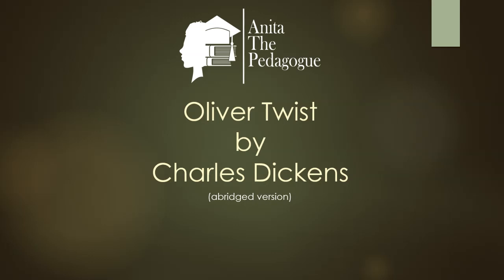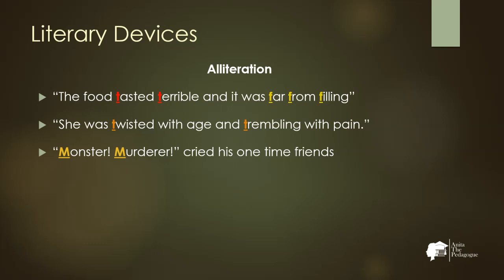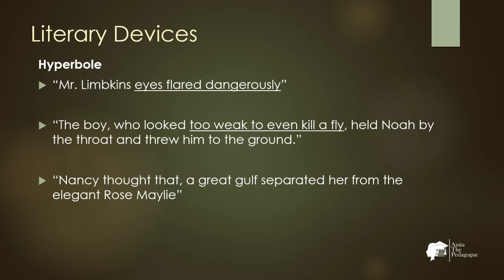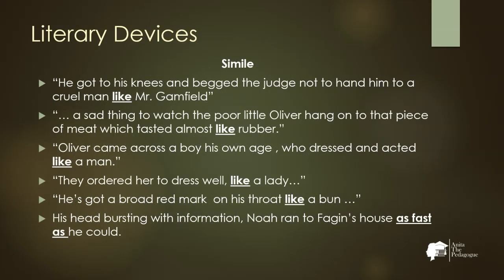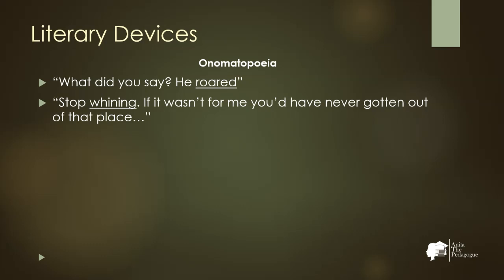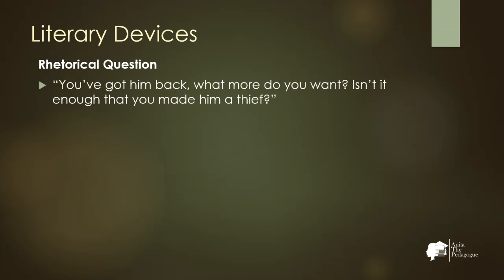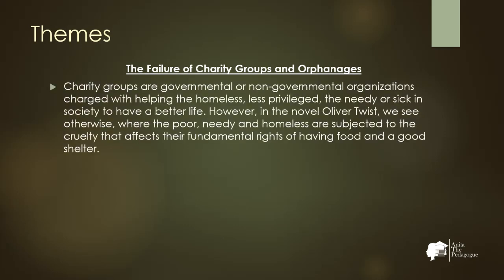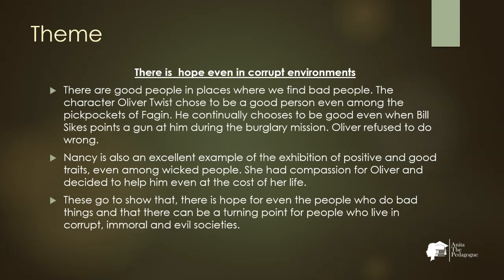Oliver Twist Literary Devices and Themes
This lesson takes you through a plot analysis and analysis of Charles Dickens story, Oliver Twist  .  We look at a discussion of the title, setting, point of view and analysis and summary.